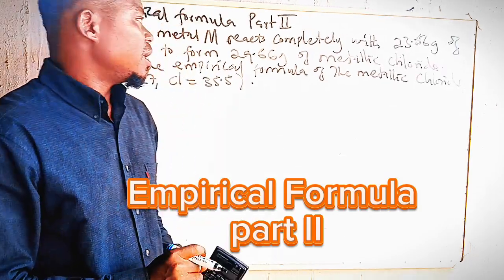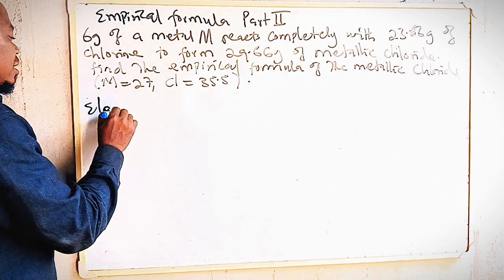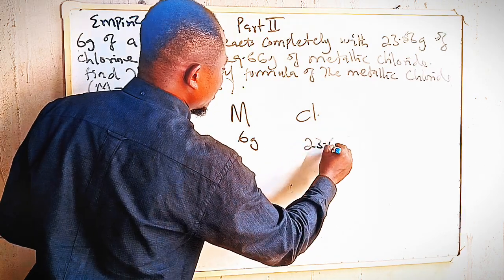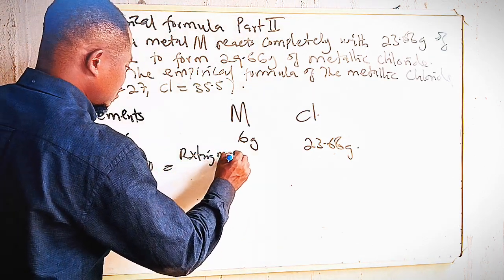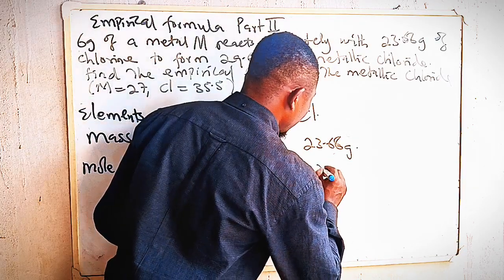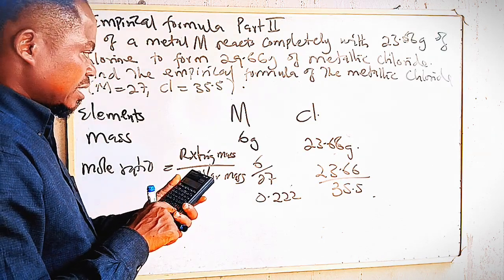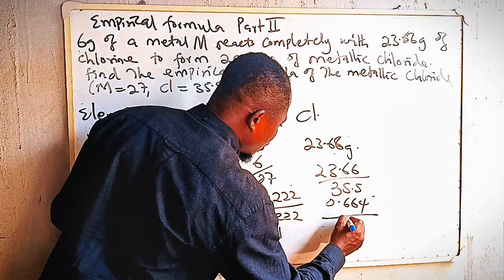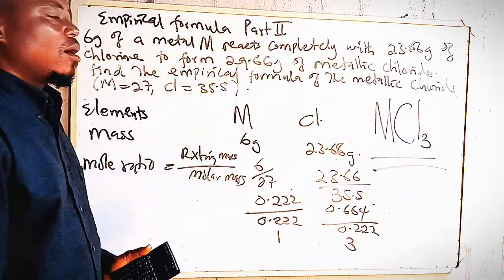Empirical Formula Made Easy! practice question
Empirical Formula Made Easy!
In this video, we solve a classic chemistry problem:

💥 6g of a metal M reacts completely with 23.66g of chlorine to form 29.66g of a metallic chloride.
👉 What's the empirical formula of the compound?

We'll break down:
✅ Step-by-step calculation
✅ Mass relationships
✅ Mole concept and ratio
✅ How to write the correct empirical formula

Perfect for:
A-level Chemistry | WAEC | NECO | JAMB | IGCSE | KS5 Students